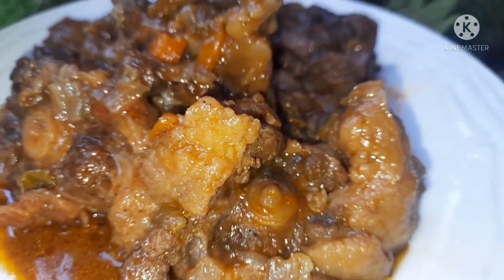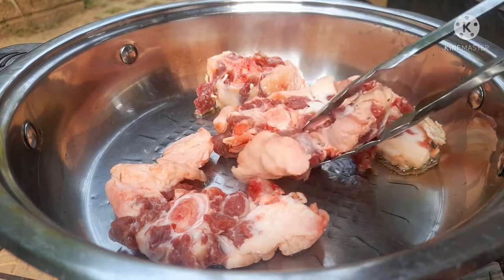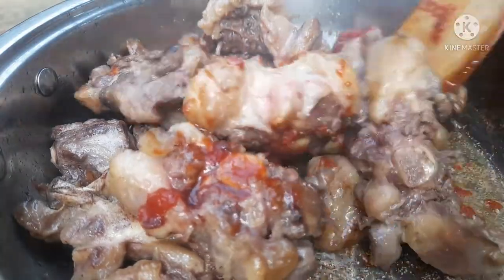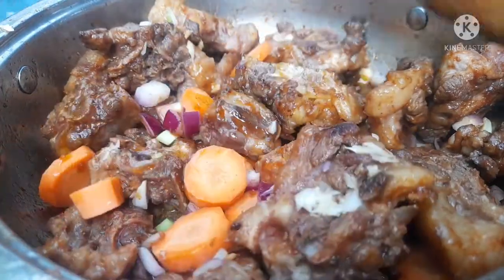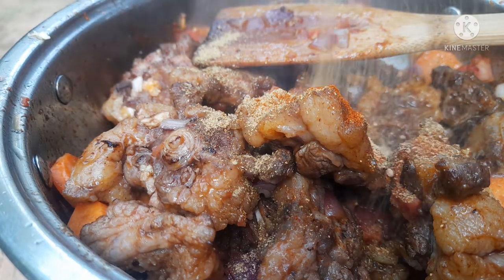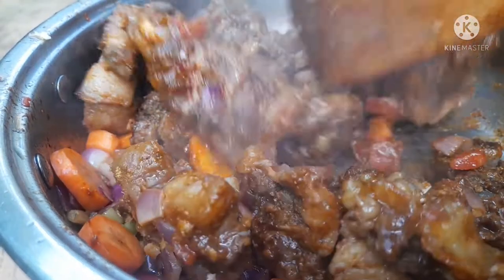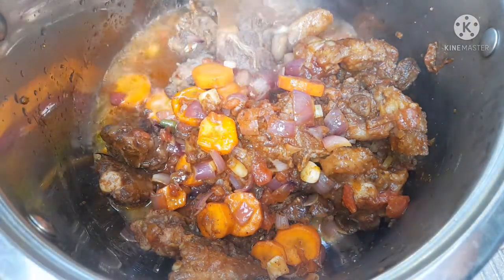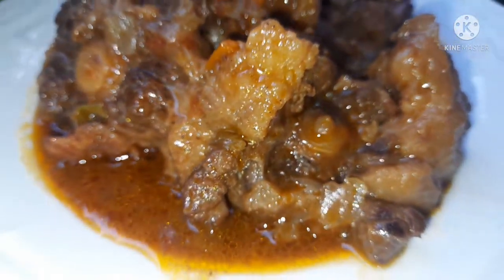OXTAIL STEW RECIPE | Easiest Oxtail Stew Recipe